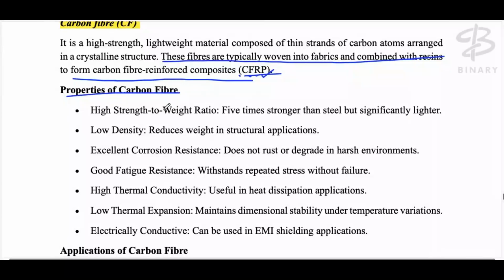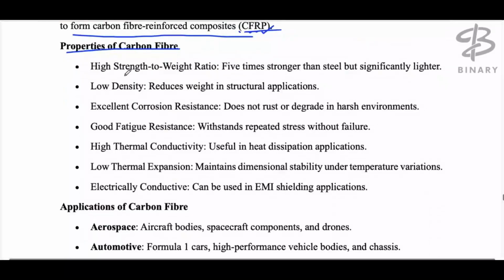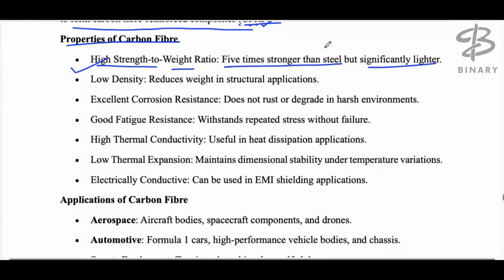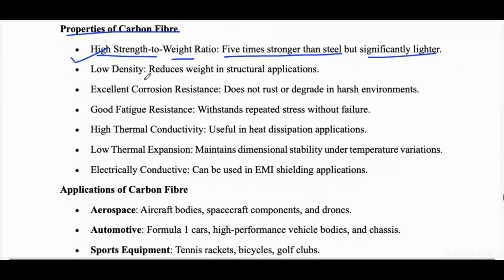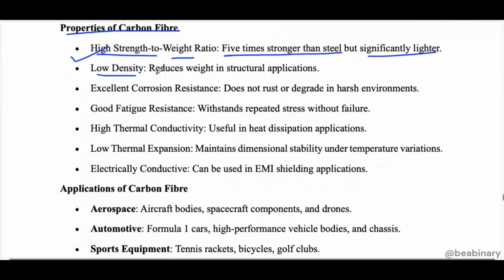65.1 Properties of Carbon Fibre | Material Science and Engineering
Description
Carbon Fibre exhibits outstanding properties that make it ideal for advanced engineering applications. It is extremely strong yet lightweight, with a tensile strength much higher than many metals. Its high stiffness ensures structural rigidity, while its low density allows for weight reduction in components. Carbon fibre is also highly resistant to corrosion and fatigue, has excellent thermal stability, and low thermal expansion. Additionally, it has good vibration damping and electrical conductivity, making it suitable for a wide range of applications including aerospace, automotive, sports, and defense sectors.